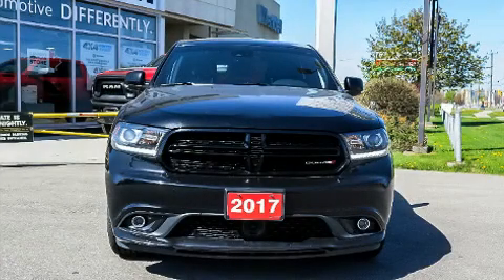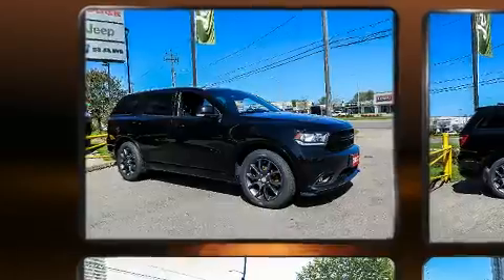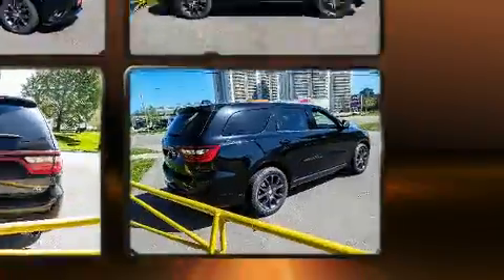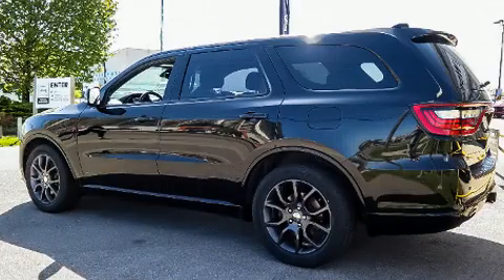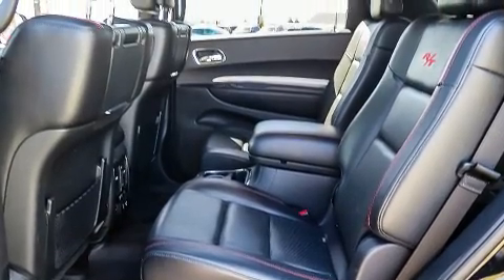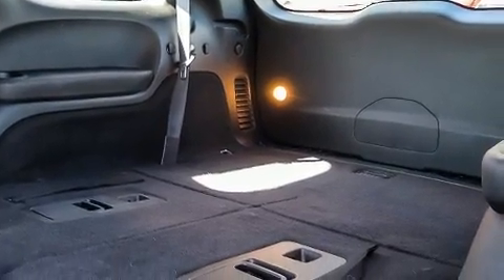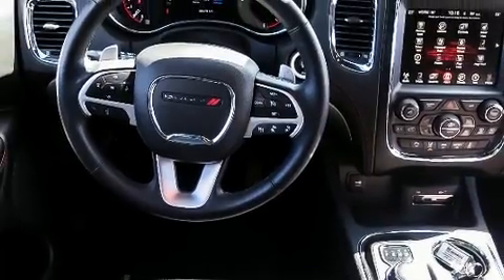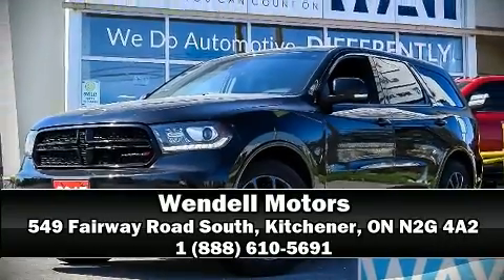2017 Dodge Durango R/T | Adaptive Cruise| Hemi| Sunroof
Wendell Motors
549 Fairway Road South

Load your family into the 2017 Dodge Durango. Under the hood you'll find an 8 cylinder engine with more than 350 horsepower, and for added security, dynamic Stability Control supplements the drivetrain. Dodge prioritized practicality, efficiency, and style by including: a tachometer, adjustable headrests in all seating positions, power front seats, an automatic dimming rear-view mirror, telescoping steering wheel, a power rear cargo door, and more. Features such as automatic climate control and leather upholstery prove that economical transportation does not need to be sparsely equipped. Rear passengers enjoy the seat heating functionality, keeping them warm during the winter months. With high intensity discharge headlights illuminating your path, you'll always appreciate maximum visibility. Audio features include an AM/FM radio, and 9 speakers, providing excellent sound throughout the cabin. Dodge ensures the safety and security of its passengers with equipment such as: dual front impact airbags, front side impact airbags, traction control, brake assist, anti-whiplash front head restraints, a panic alarm, and 4 wheel disc brakes with ABS. You'll never lose visibility with rain sensing wipers, which activate automatically when the drops start to fall. This vehicle has achieved Certified Pre-Owned status, by passing Dodge's rigorous certification process. We have a skilled and knowledgeable sales staff with many years of experience satisfying our customers needs. They'll work with you to find the right vehicle at a price you can afford. We are here to help you.